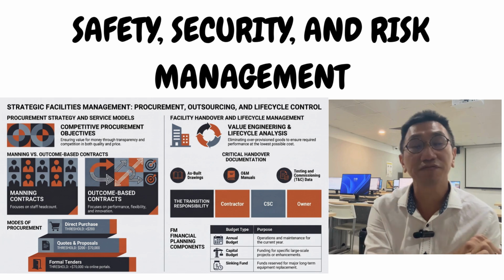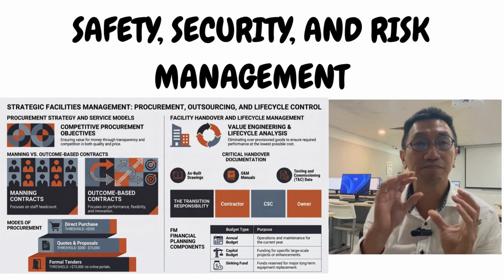Chapter 10 "Safety, Security, and Risk Management"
Chapter 10, "Safety, Security, and Risk Management," from the Facilities Management Book, focuses on ensuring the safety and security of facilities while managing potential risks. Here are some key aspects:

Safety Protocols:

Emphasize the importance of establishing and maintaining safety protocols to protect occupants and assets.
Discuss the role of regular safety audits and compliance with industry standards.
Security Measures:

Highlight the implementation of security systems, such as surveillance cameras and access controls, to prevent unauthorized access and ensure the safety of the facility.
Address the importance of cybersecurity in protecting digital infrastructure.
Risk Management:

Explain the process of identifying, assessing, and mitigating risks to minimize their impact on operations.
Discuss the development of contingency plans and emergency response strategies.
Training and Awareness:

Stress the importance of training staff and occupants on safety and security procedures.
Encourage regular drills and awareness programs to ensure preparedness.
Technological Integration:

Explore how technology, such as IoT and data analytics, can enhance safety and security measures.
Discuss the use of advanced systems for real-time monitoring and incident response.
These aspects are crucial for maintaining a safe and secure environment in facilities management, ensuring the well-being of all stakeholders.